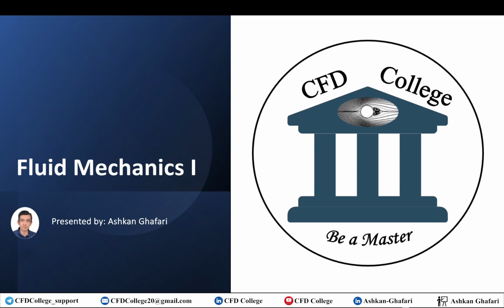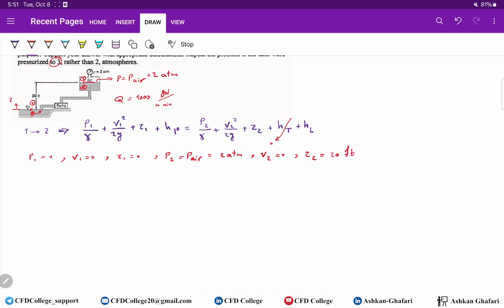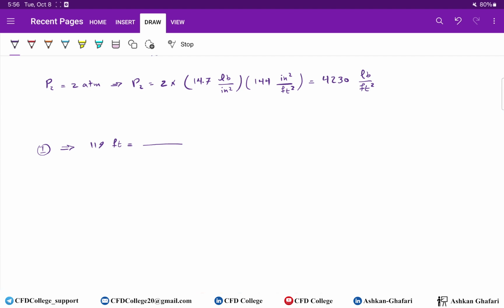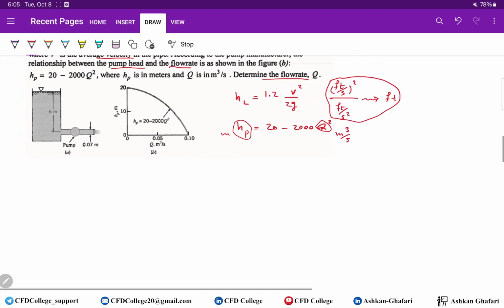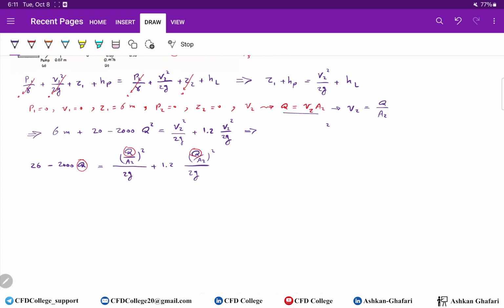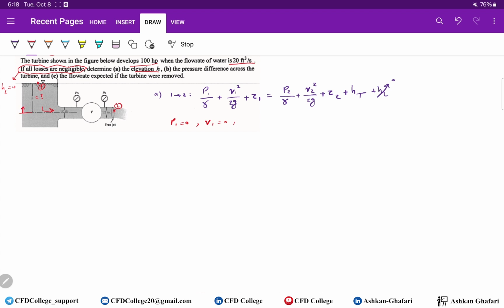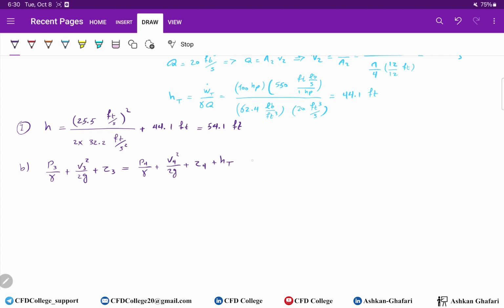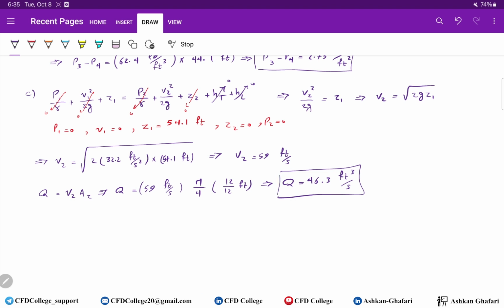Tutorial 6 | Fluid Mechanics Energy Equation Problems | Chapter 5 Control Volume Analysis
Welcome to the latest installment of our Fluid Mechanics I Problem-Solving Series! In this episode, we focus on the Energy Equation, an indispensable tool for evaluating systems involving pumps, turbines, and head losses. Understanding this equation is crucial for determining the power requirements and efficiencies of hydraulic systems.

🔍 What You’ll Learn in This Video:

-Energy Equation Fundamentals: Dive into the principles of the Energy Equation, understanding its components, such as work, energy, and head, and how they apply to fluid systems.
-Problem-Solving Applications: Work through problems that demonstrate how to use the Energy Equation to estimate the power input required for pumps and the power output from turbines, while accounting for head loss in various scenarios.

🔧 Why This Matters: The Energy Equation is vital for analyzing and designing fluid systems where energy transformations are key, such as in water supply networks, HVAC systems, and renewable energy applications. Mastering this equation allows for accurate assessments of system performance and efficiency.

We invite your questions and comments to enrich our collaborative learning environment.

🔔 Stay Tuned: Broaden your expertise in Fluid Mechanics by watching our full playlist. Each episode is structured to enhance your problem-solving skills and deepen your comprehension of essential fluid dynamics concepts.